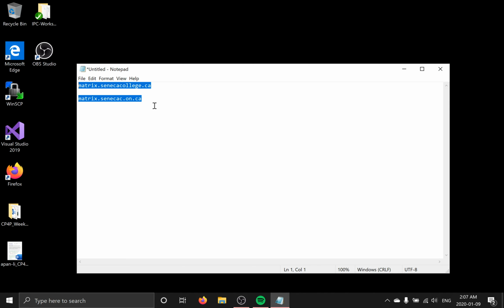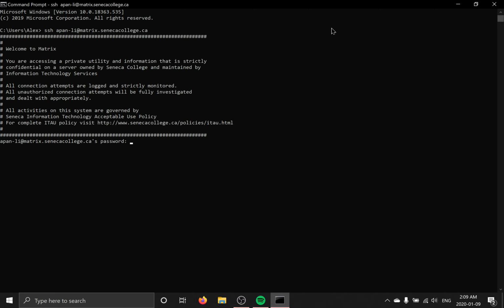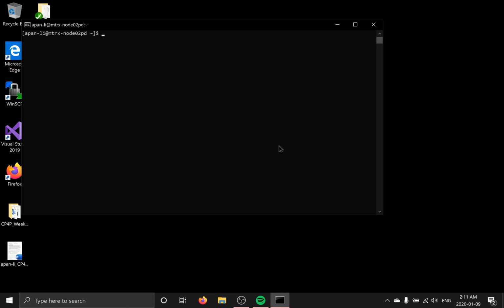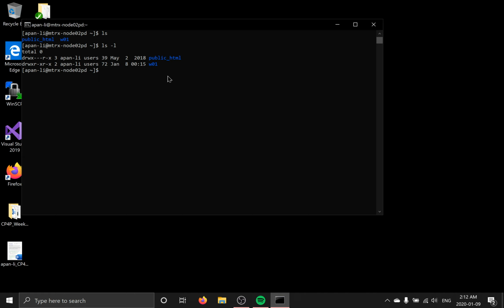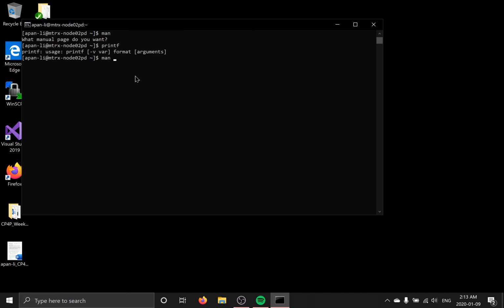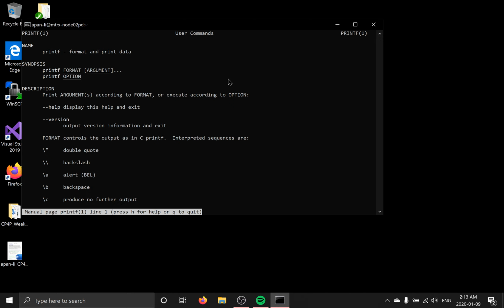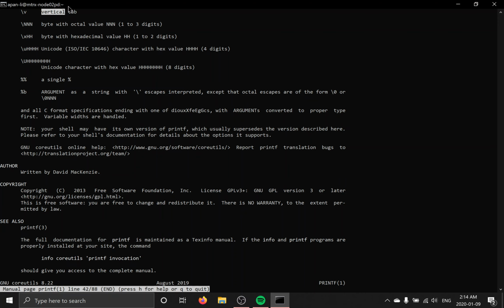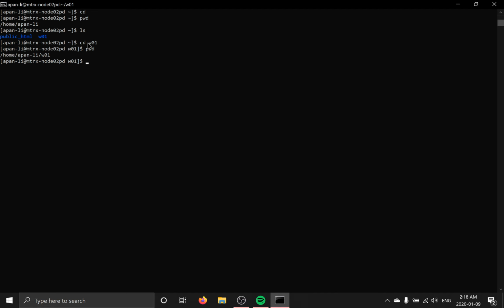LINUX COMMANDS INTRO TO ULI101 LECTURE NOTES 1 PART B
It covers:

- Cluster
- Matrix Server
- Seneca Matrix Server